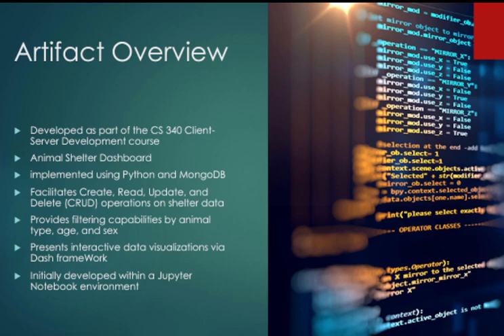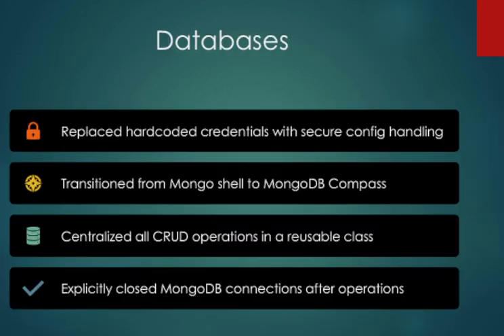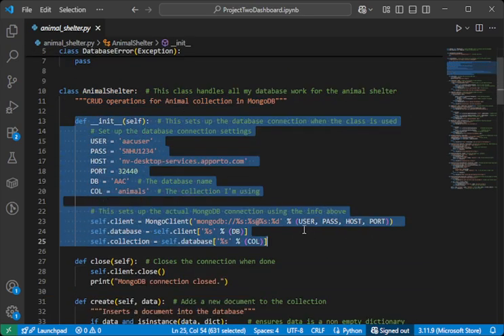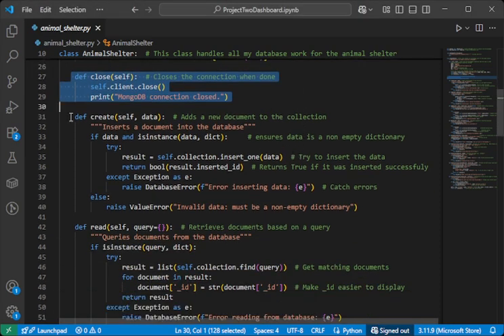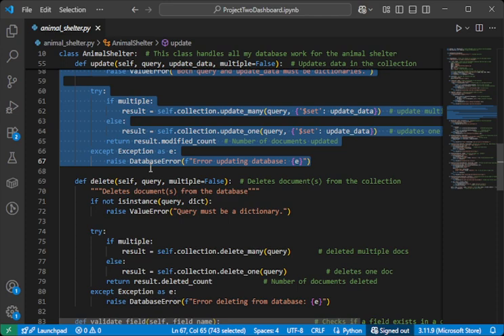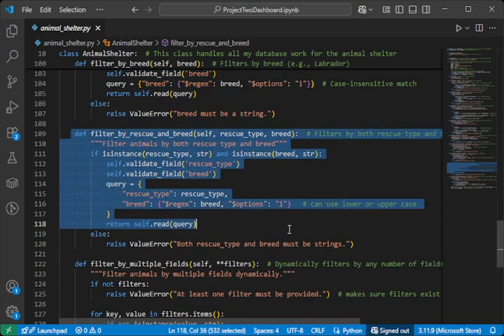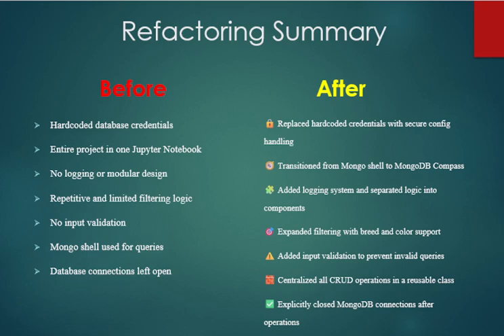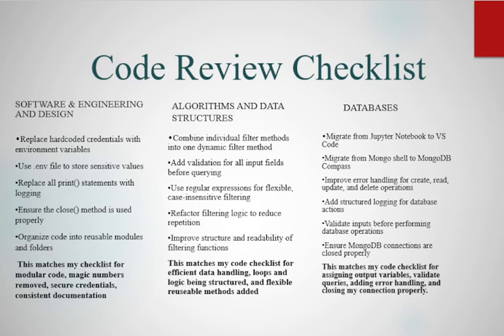CS 499 Capstone Code Review Video SNHU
Code Review for CS 340 Animal Shelter Dashboard